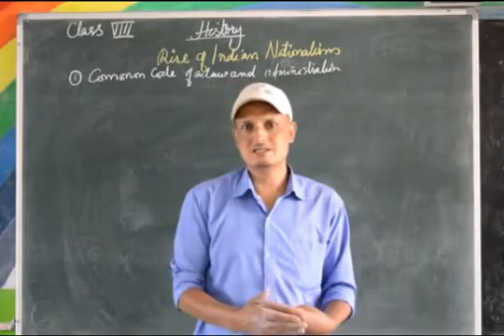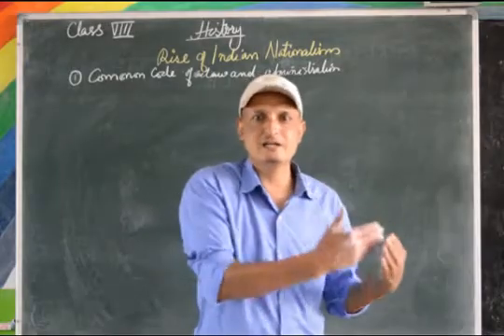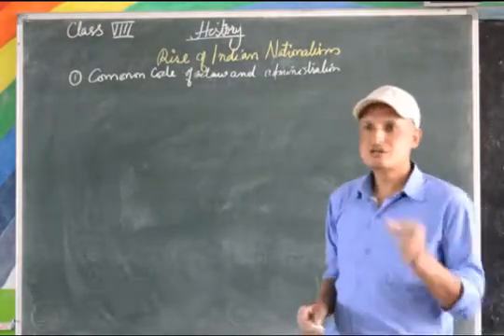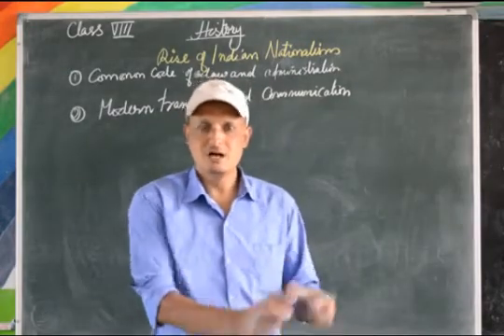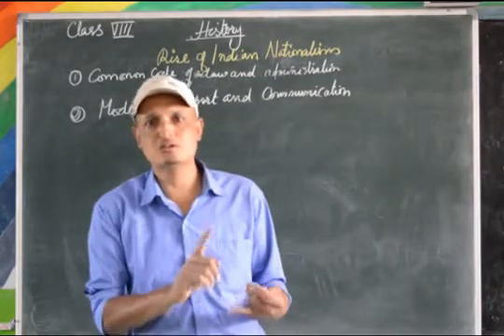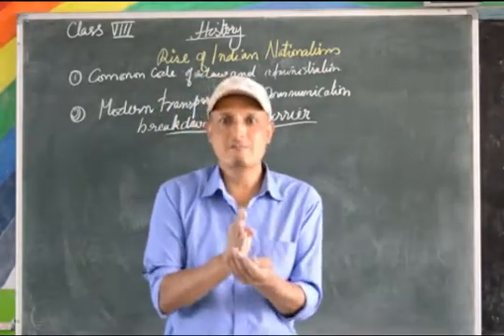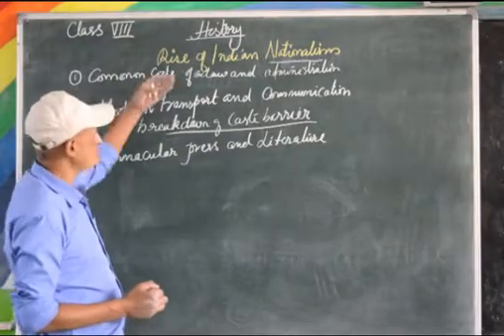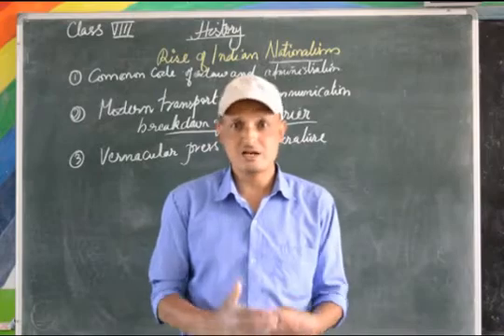Class 8 History Topic: Rise of Indian Nationalism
M/s Alphonse Biswakarma